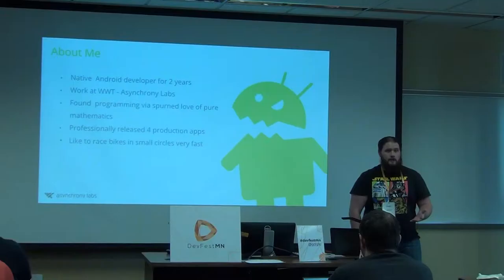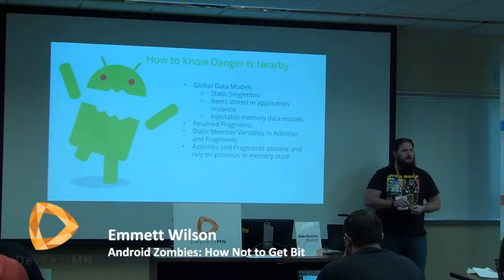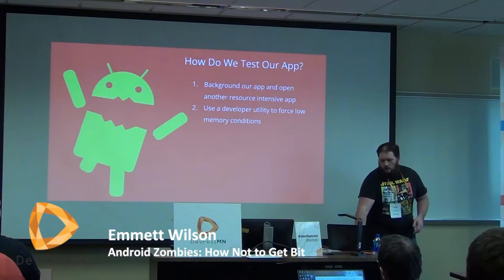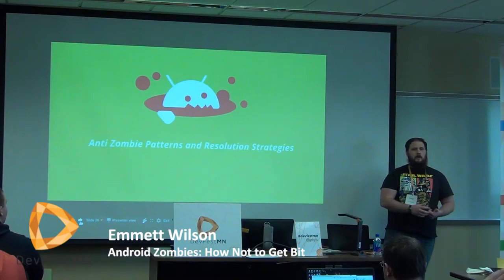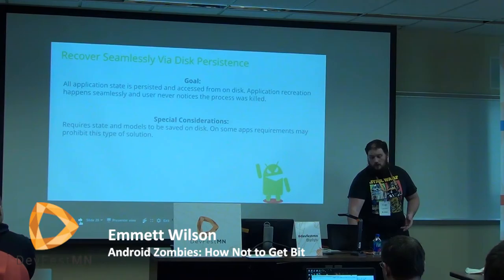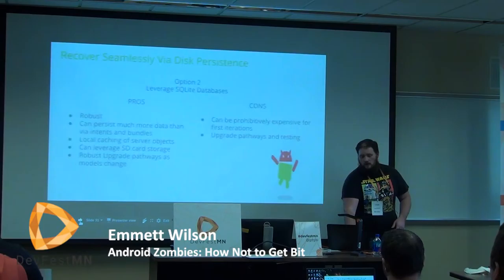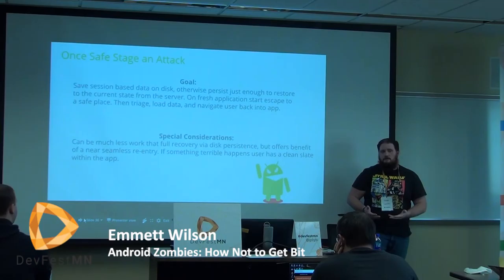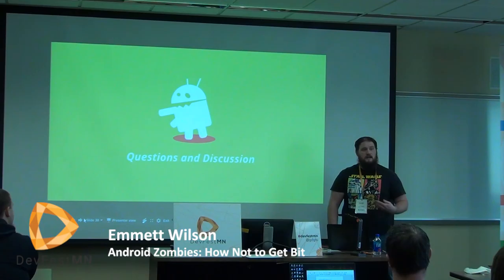2017 DevFestMN - Emmett Wilson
Emmett Wilson
Android Zombies: How Not to Get Bit